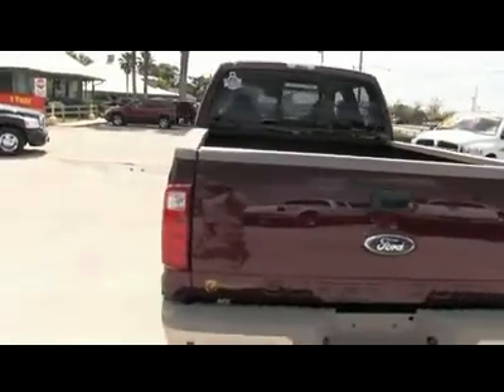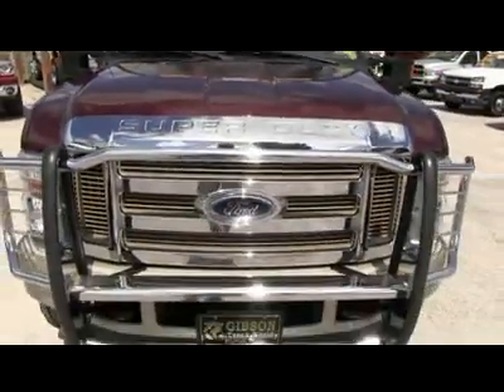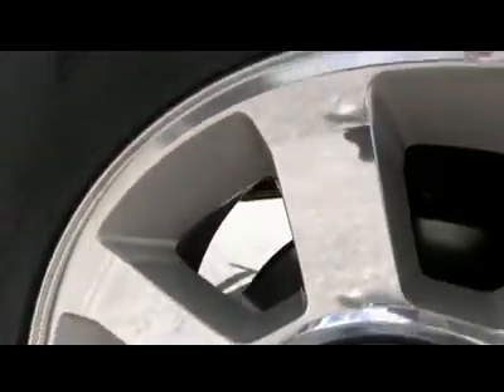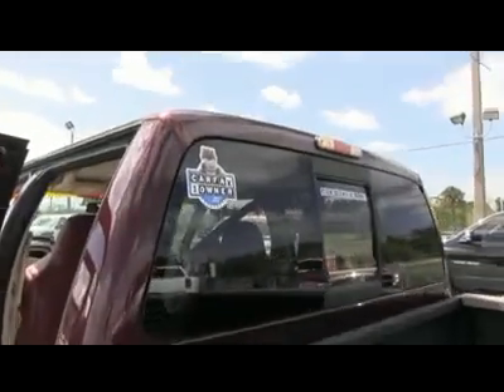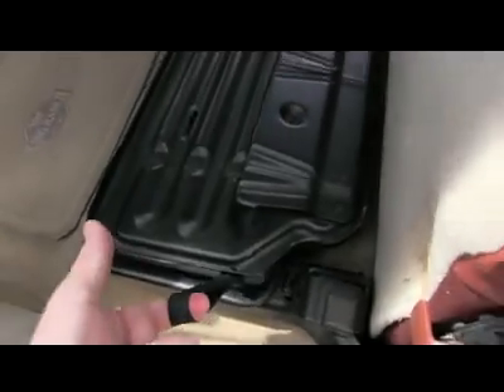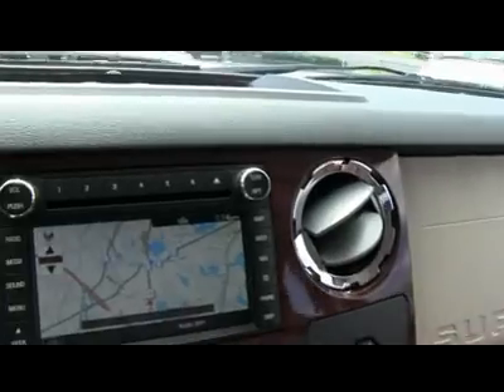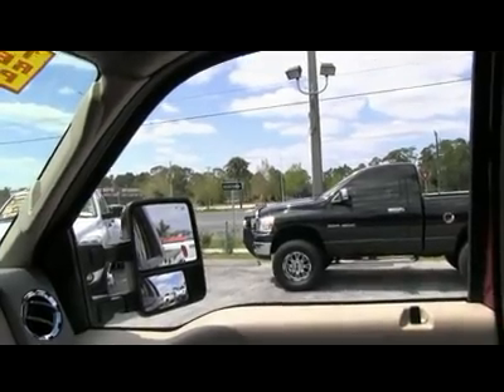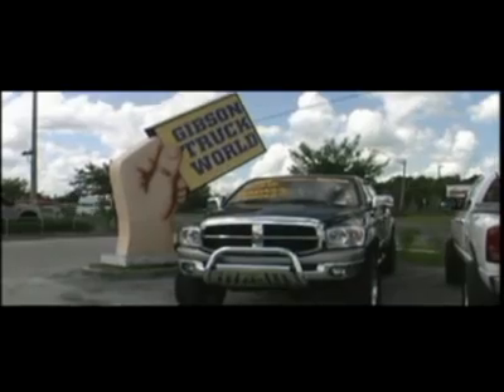2009 FORD F-250 Sanford, FL Sanford FL 33949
2009 Ford F-250 King Ranch - $33995

2009 FORD F-250 Sanford, FL
Stock# 33949

2009 Ford F250 King Ranch Crew Cab V10 4X4 Under Factory Warranty thru 10/15/13 with $6,528 in upgrades. Riding on $1,728 of 4 brand new 325 Nittos, $1,875 CD/Navigation/Satellite radio, $1,000 power moon roof, $500 spray in bed liner, $500 chrome brush guard, $470 back up sensors with camera, $250 power sliding rear window, $120 adjustable pedal, $85 upfitter switches, dual power heated leather seating with memory, USB and auxiliary line-in, keyless entry with code, alarm, running boards, towing package, power windows, power mirrors and power door locks. Total Invested = $2,431.50 Repair Description: 10 Mile Road Test, 135 Point Inspection, Lube, Oil Filter, Mounted Balanced 4 New Tires - 325/60/20, Alignment, Replaced Air Filter Wiper Blades, Replaced 2 Outer Parking Aid Sensors, Replaced 3rd Brake Light Bulb, Battery Condition Test : Good, Alternator Condition Test : Good Labor Time Quoted By Universal ShopKey Provided By Snap-on Gibson is the only dealer that gives a FREE 12 MONTH BUMPER TO BUMPER WARRANTY VALID ACROSS THE UNITED STATES, 12 MONTHS FREE MAINTENANCE FROM OUR 23 BAY SERVICE DEPARTMENT AND OUR EXCLUSIVE 15 DAY RETURN POLICY! It sounds too good to be true, but it is true! We will pay you $1,000 if you find a better truck for less, Gibson Truck World is Nations ahead of the competition!   AT GIBSON TRUCK WORLD AN EDUCATED CONSUMER IS OUR BEST CUSTOMER